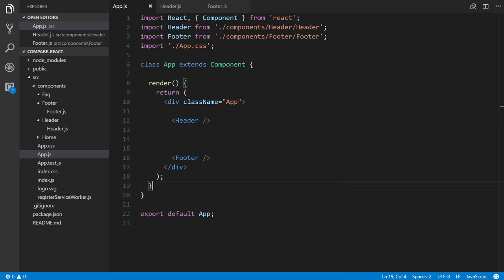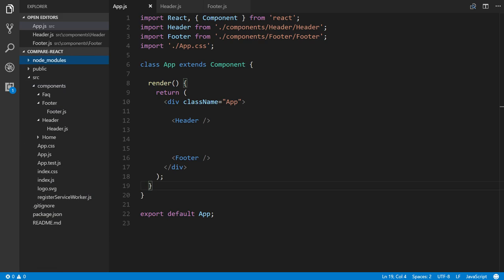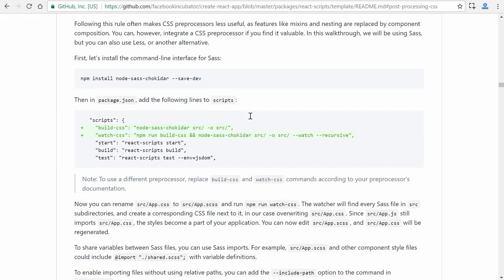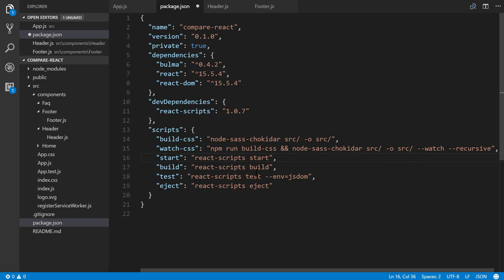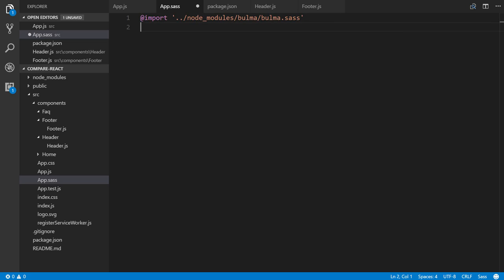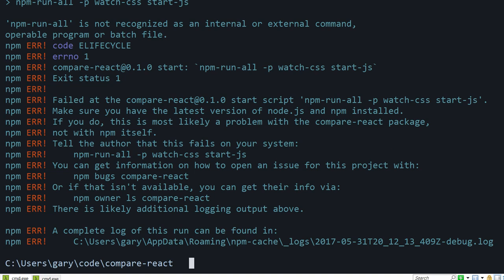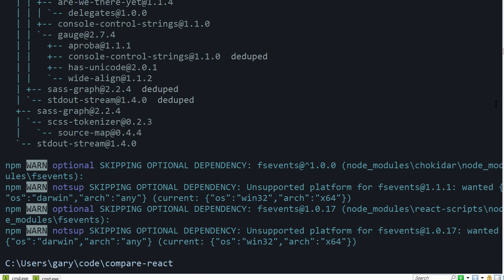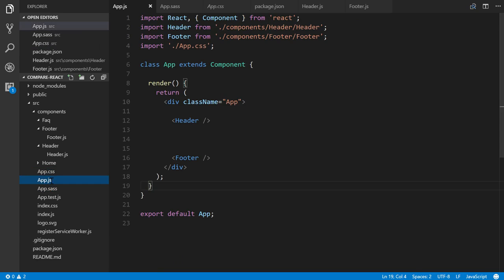Angular vs Vue vs React js by Example 21